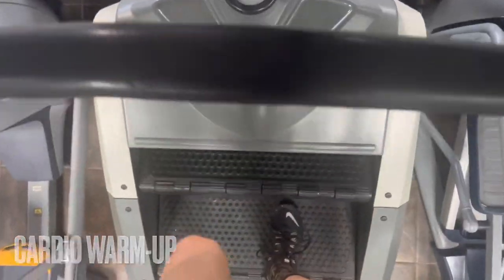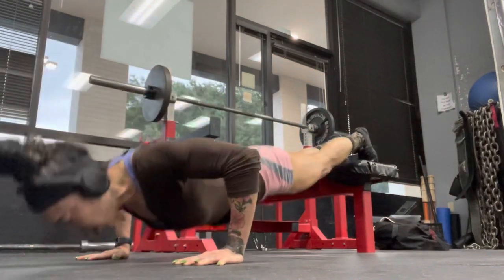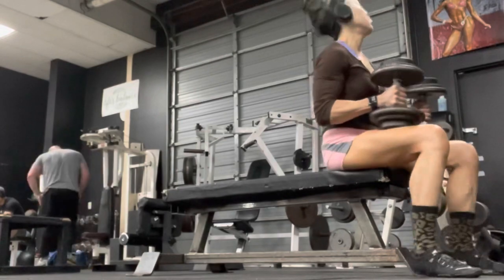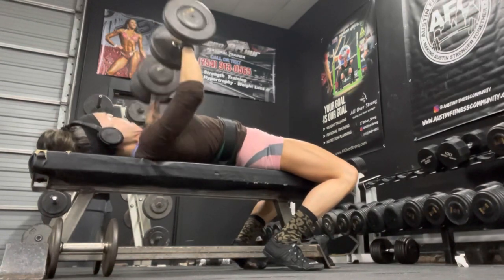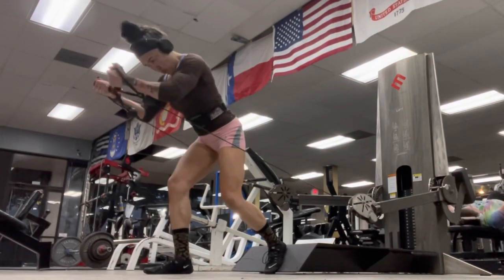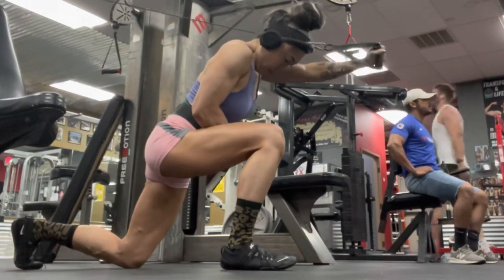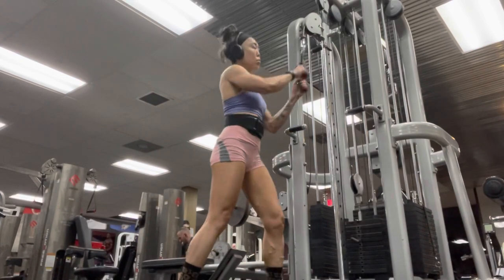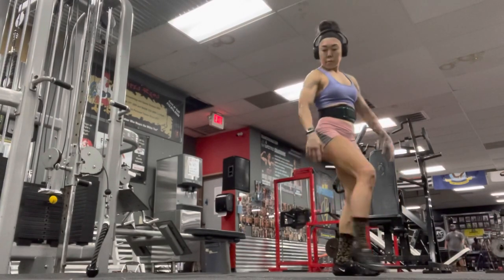FULL BOOBIE Workout: Chest & Tris | Posing Practice & Breast Augmentation - why women need chest day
Here’s another workout for ya focusing on chest & tris. This is the workout I vlogged on my hike and grub video. In this video, I voice over the exercises I did & the workout reps snd sets are at the end. I ended the workout with doing varying poses just to acclimate with angles and closed the video regarding why woman should have chest exercises in their lifting plan. Hope you enjoy the video. Thanks for your support & share with friends.

Sending positivity to you ♥️♥️♥️